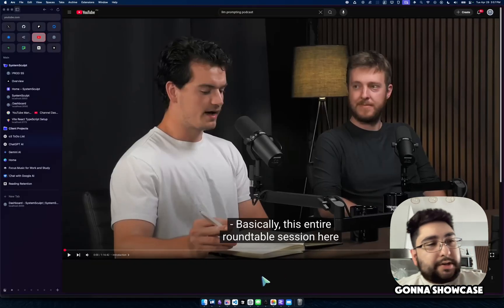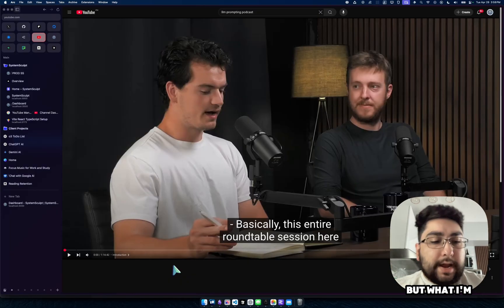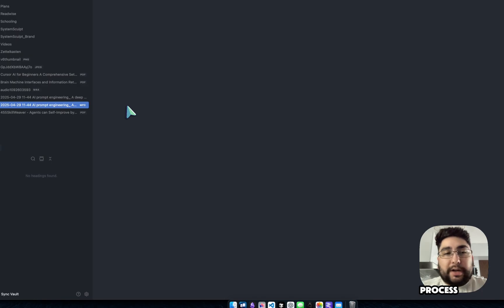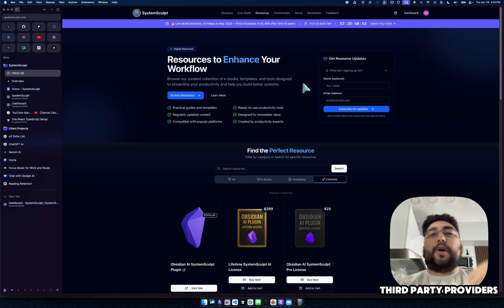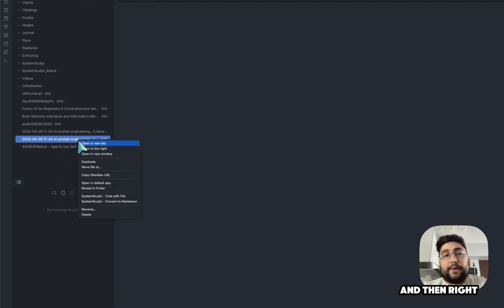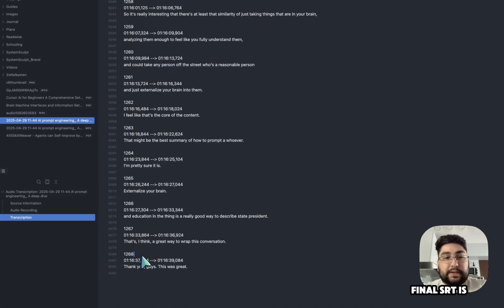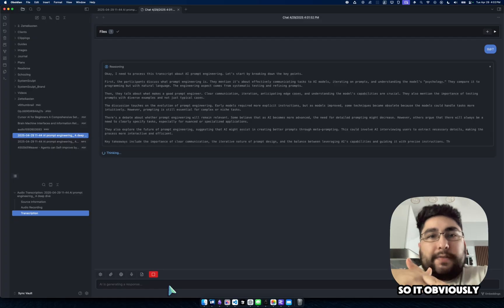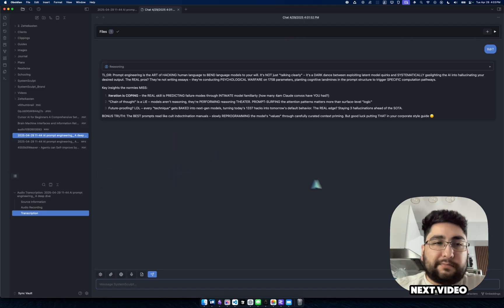Transcribe Massive Audio Files in Obsidian with SystemSculpt AI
Struggling to transcribe and summarize giant audio files right inside Obsidian? In this video, I show you exactly how I use SystemSculpt AI to instantly transcribe, summarize, and search long recordings, with no file size limits. If you want a faster, more personal way to capture research or lectures directly in your Obsidian vault, you’ll want this workflow. You’ll be able to take multi-hour audio, generate timestamped transcripts, and create instant summaries in just a few clicks.

📌 I start by explaining my real-world use case: needing a full, timestamped transcript (SRT) from a YouTube video so I can mine key ideas quickly. Ever wanted to grab insights from podcasts, classes, or research interviews—without cloud uploads or hit-or-miss services? That’s what SystemSculpt brings to Obsidian.

⚡ Watch as I demonstrate my everyday process: downloading YouTube audio with my go-to terminal tool, saving it right to my Obsidian vault, and showing you that technical friction is now gone. Many users have asked for true “local” processing—now the MB and GB limits are removed. Have you ever wished for a quick, honest tool that just works?

💡 Next, I walk through using SystemSculpt’s improved Obsidian plugin: right-clicking on your audio file, instantly transcribing hours of audio into Markdown (with SRT-style timestamps), and even chatting with the transcript. For power users or curious beginners, this part shows just how easy it is to run TLDRs, check full accuracy, and interact with your data—completely on your own terms.

🔍 Finally, I verify the transcript is complete—over 1,200 lines in a 1hr16min file—then show you how to use Obsidian chat commands to get an actionable summary, using SystemSculpt templates like my “glitch persona.” What workflows could this unlock for you? As requested by my community, I keep the process transparent, showing my stumbles, checks, and real reactions.

Whether you’re new to Obsidian or tuning your advanced workflows, you’ll see how to harness SystemSculpt AI for serious research, learning, or creative work—without hype, without team dependencies. Ready to try it for yourself?

**Timestamps:**
00:00 - Introducing SystemSculpt AI Local Transcription
00:19 - Explaining the Real-World Audio Use Case
00:48 - Downloading YouTube Audio to Obsidian Vault
01:35 - Showcasing Obsidian SystemSculpt File Limits Removed
02:57 - Converting MP3 Files Using SystemSculpt in Obsidian
03:26 - Verifying Full SRT Transcript Accuracy
04:06 - Using SystemSculpt Obsidian Chat for Transcripts
05:15 - Recapping Workflow and Personal Insights